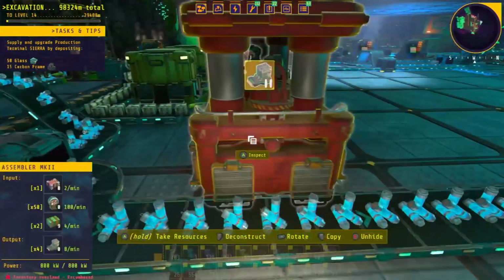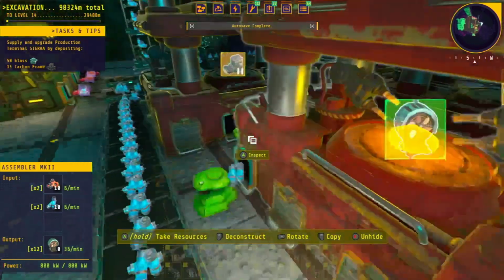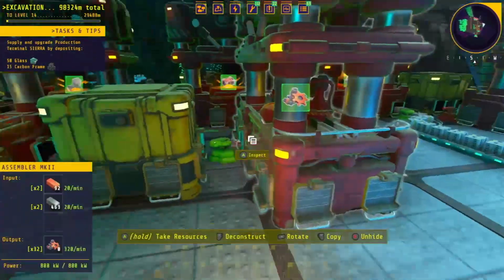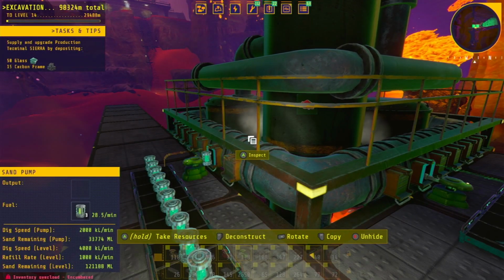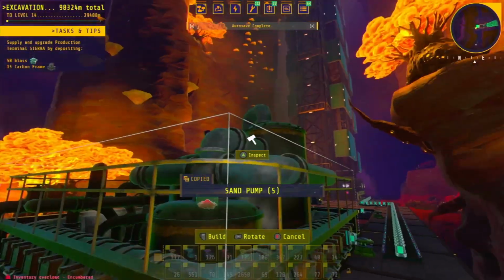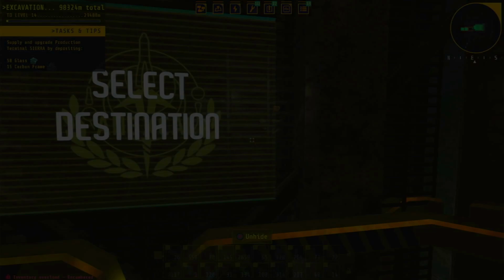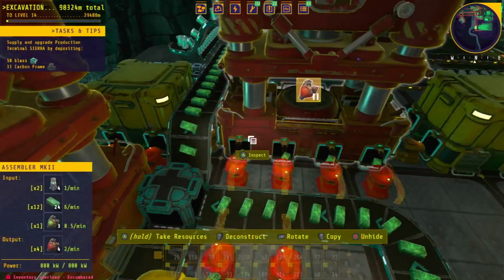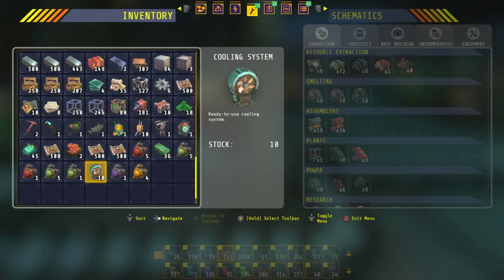Cave Automation in Techtonica 1.0!! - Research Core Rebuild - Lets Play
Continuing our 1.0 playthrough, in this Episode we go and look at rebuilding our Research Core build process.

Fancy hanging out and chatting about the games I'm playing apply

Gameplay recorded on Xbox Series X